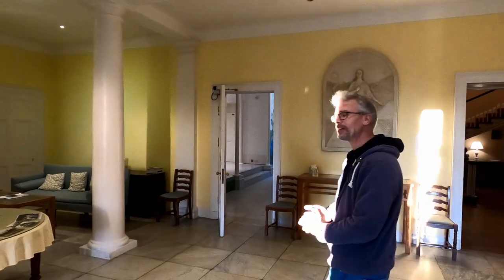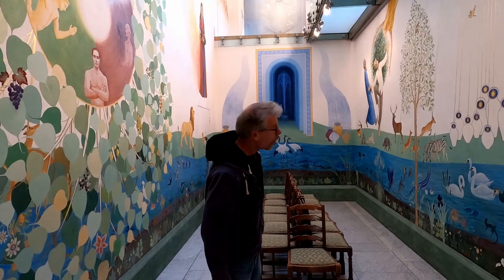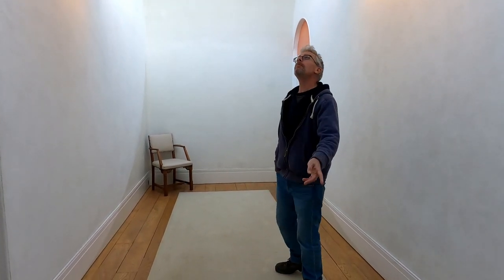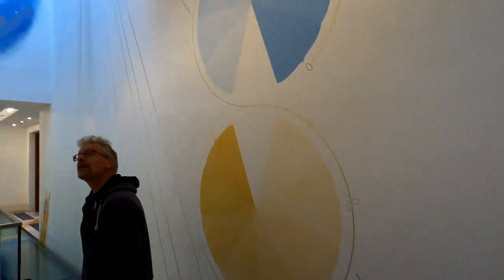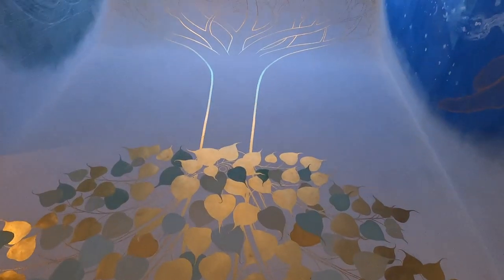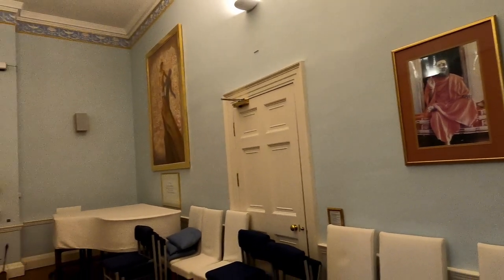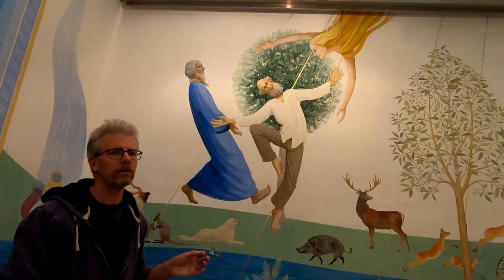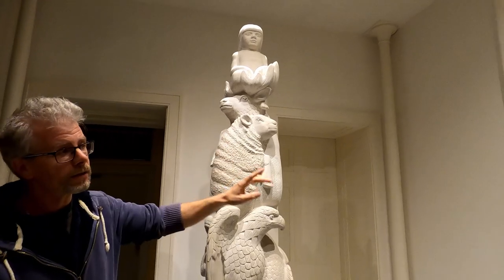Waterperry house The virtual fresco tour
The Virtual Fresco Tour with Simon Buchanan